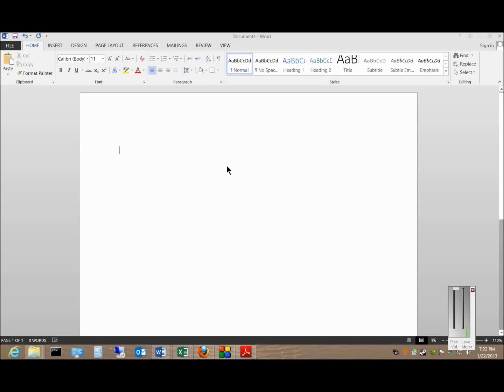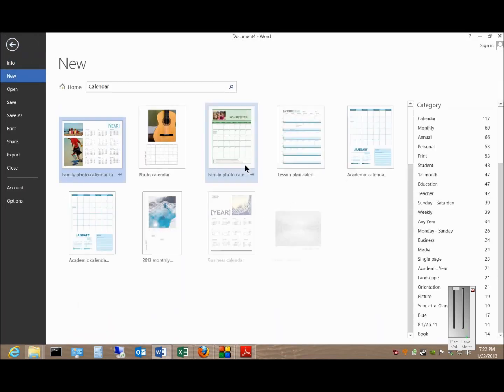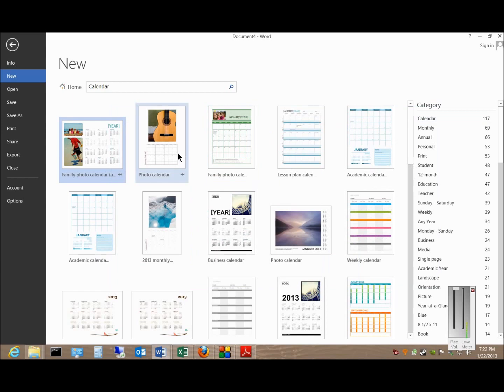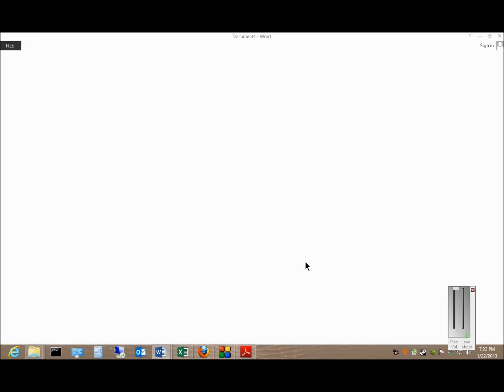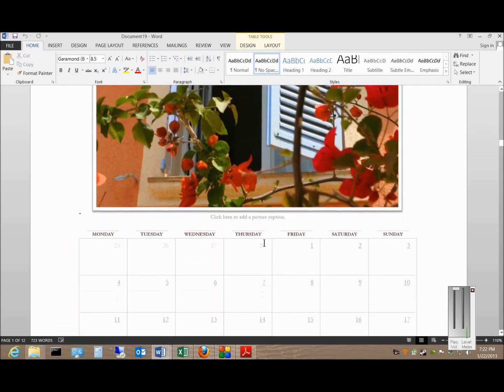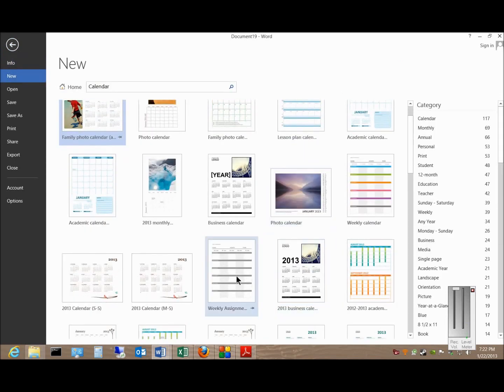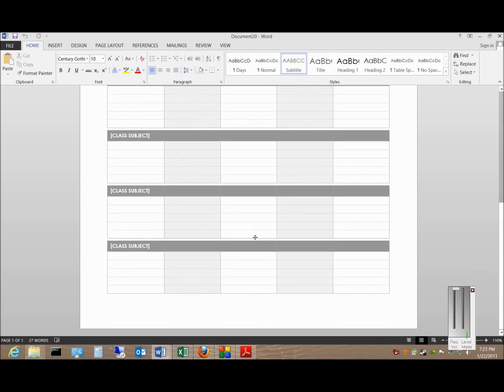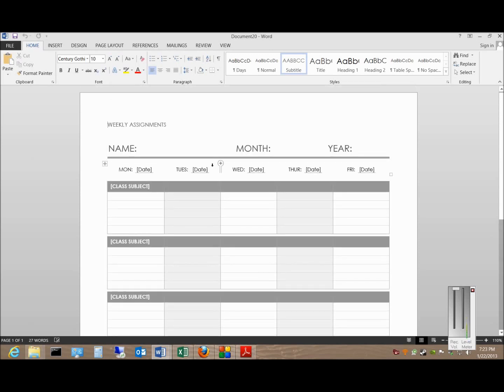How to create a calendar from a free template in Microsoft Word 2013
Author and talk show host Robert McMillen shows you how to create a calendar from a free template in Microsoft Word 2013.